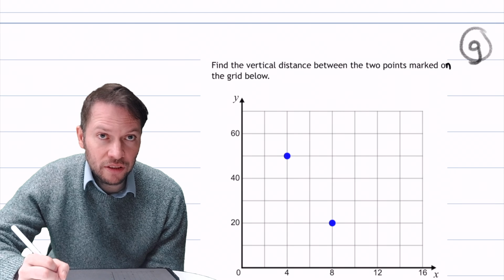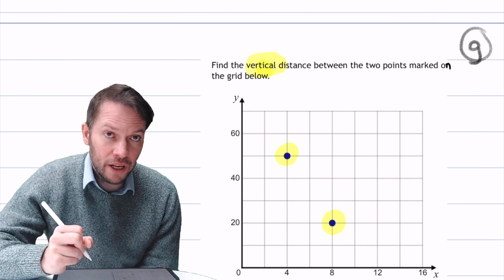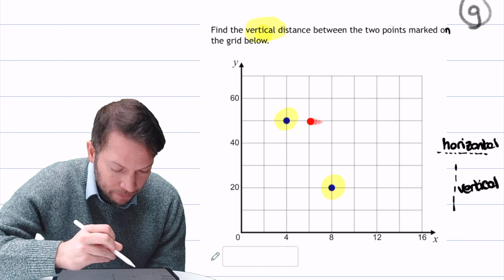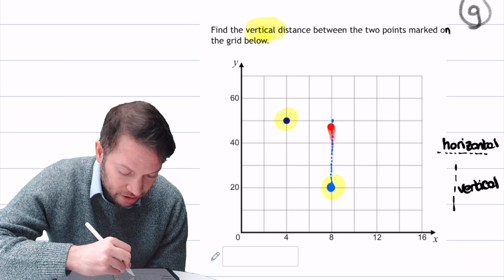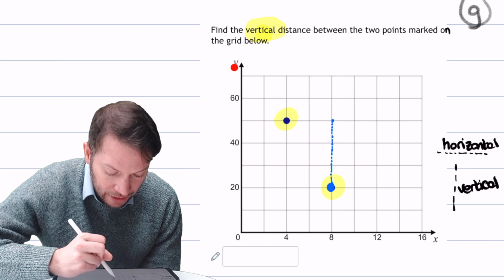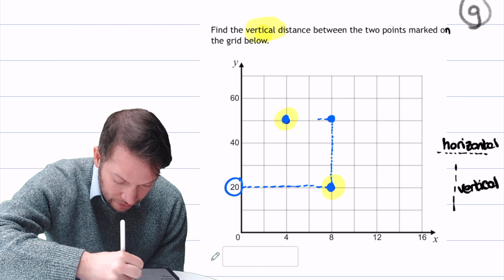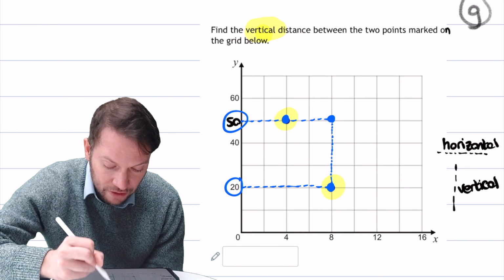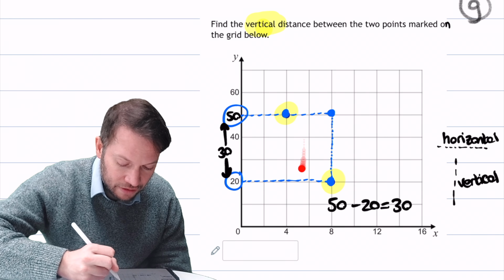Use a scale to find the horizontal or vertical distance between any two points (83g)